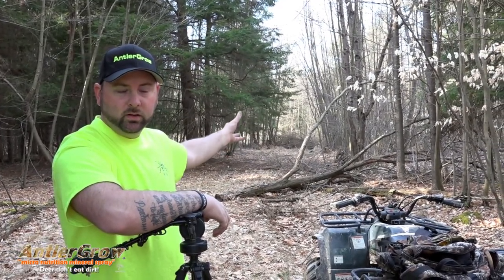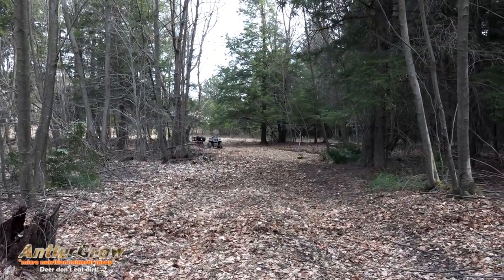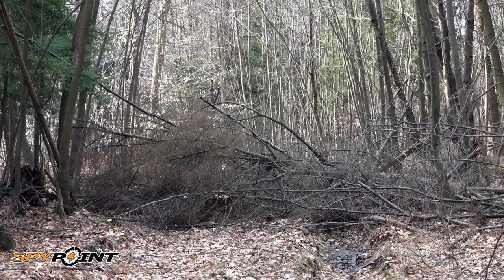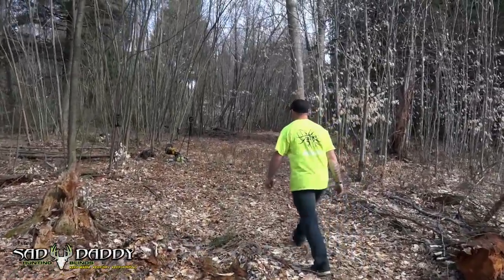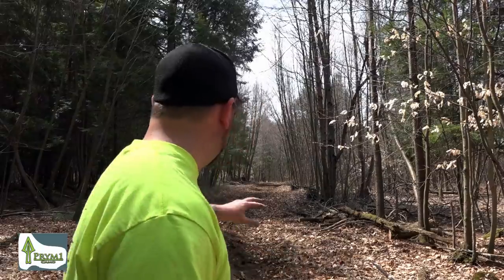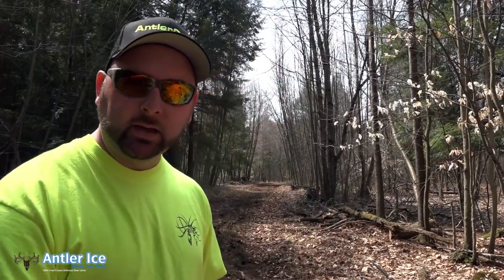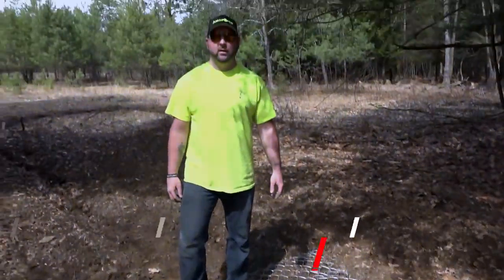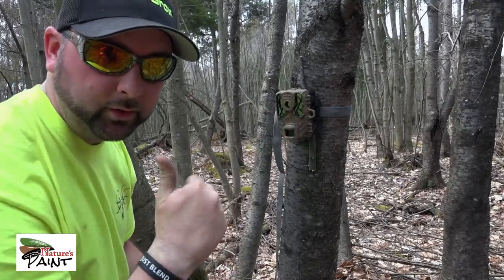Learn How To Attract Turkeys | GroundHog Max | Logging Road Food Plots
learn how to attract turkeys to your property by creating logging road food plots using the groundhog max atv utv disc plow. attracting turkeys does not have to be complicated. some times the easy things is what matters. all we are doing is turning dirt with the groundhog max on a old logging road we cleaned up and throwing some lime down 2 weeks in advance of turkey season.